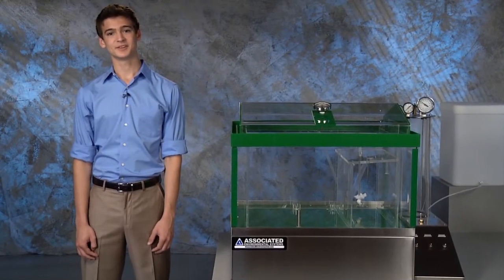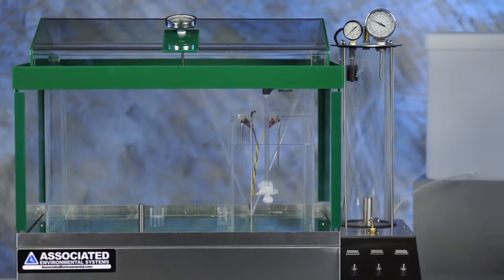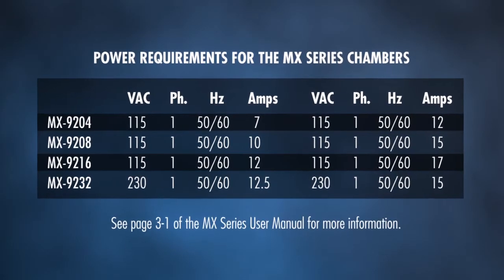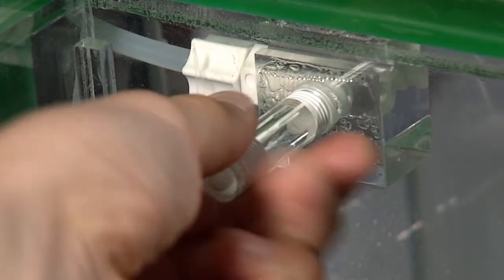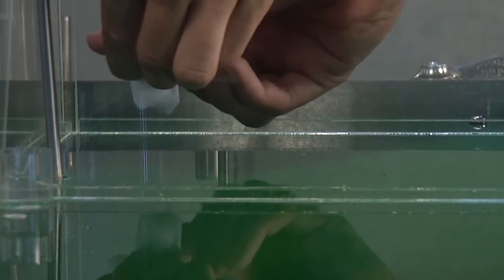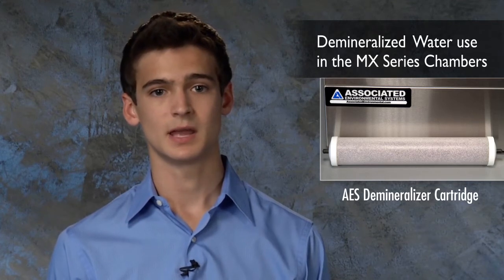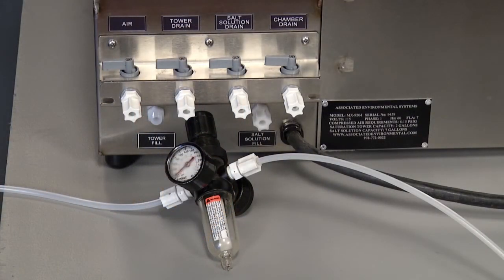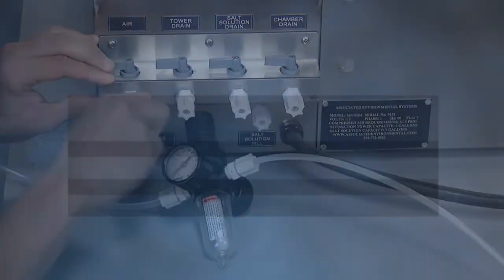Salt Spray Installation and Setup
This video covers basic installation best practices for MX series salt spray chambers. Jesse covers everything from unpacking the chamber to proper utility setup.

Chapters:
00:00 Introduction to Salt Spray Installation and Set-Up
00:24 Unpacking & Inspecting Your Salt Spray Chamber
00:43 Where to Install Your Salt Spray Chamber
01:02 Power Requirements For A Salt Spray Chamber
01:15 Replacing a Nozzle & Water Demineralizer
02:53 Salt Spray Chamber Ventilation Requirements
03:46 Salt Spray Chamber Compressed Air Requirements
04:04 Contact AES Customer Support